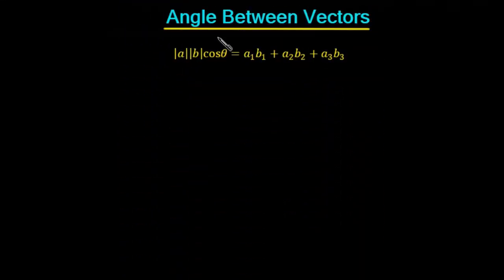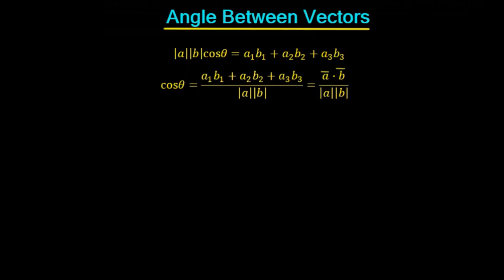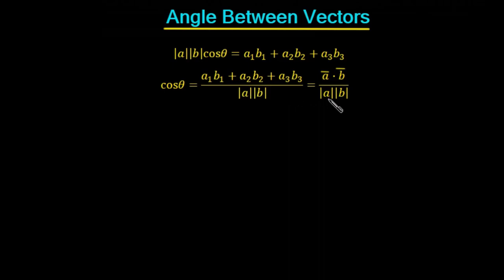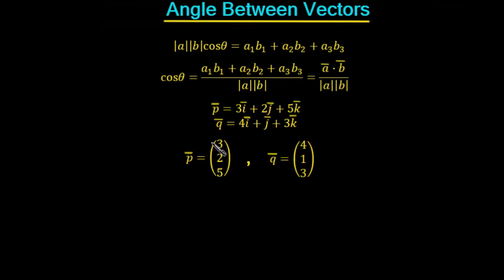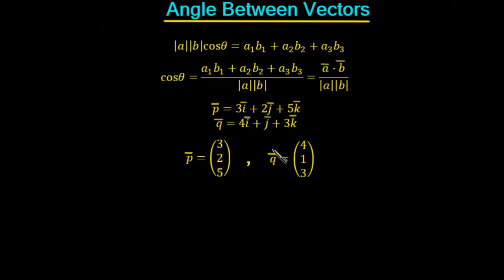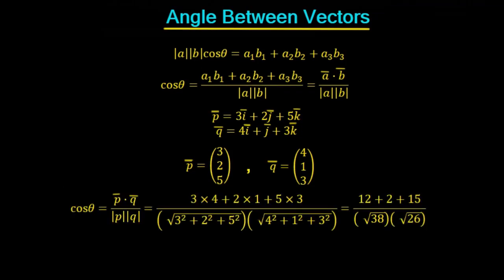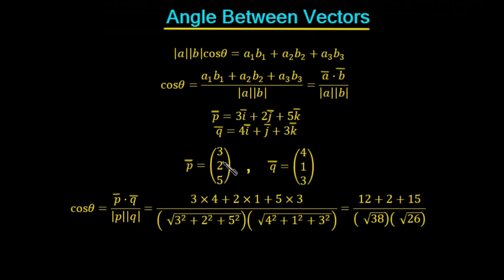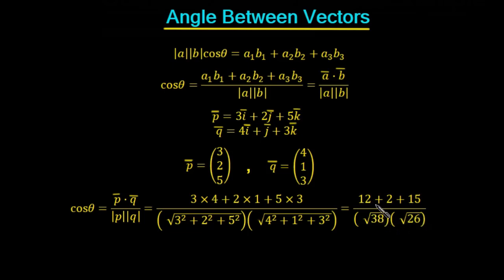Angle Between Vectors